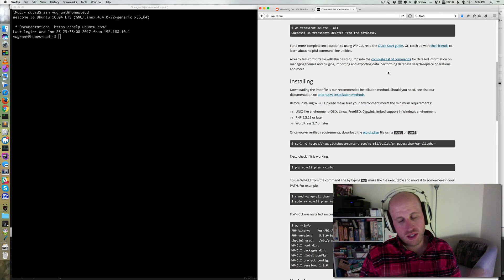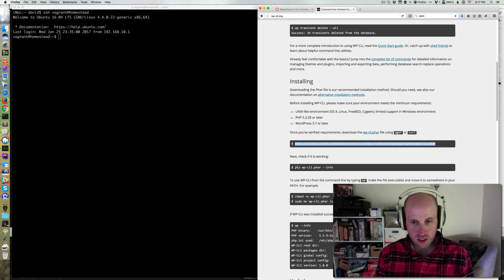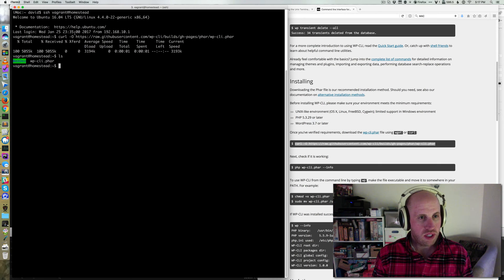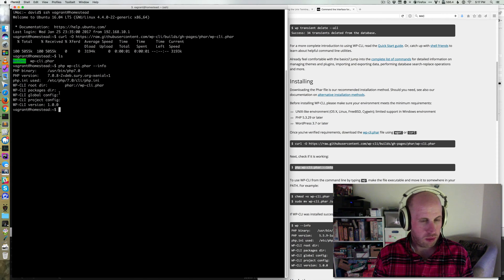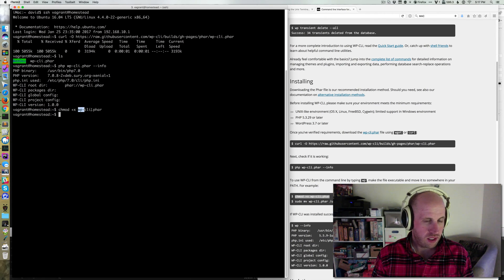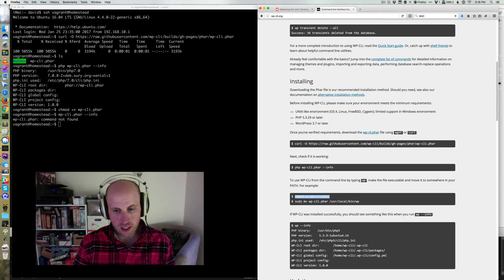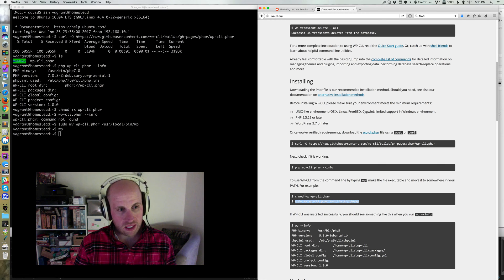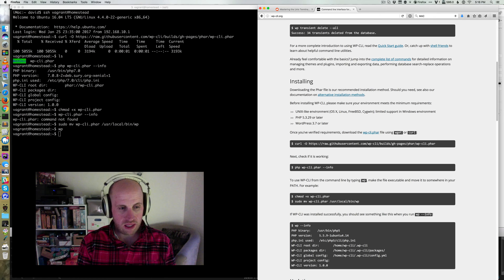How to Install WP-CLI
This video tutorial shows you how to install WP-CLI on your WordPress site.  We’ve written a number of recent articles about how to do various things on the Unix command line.

The highlight articles are:

What is the Command Line? CLIs from First Principles

Mastering the Unix Terminal: Working With Permissions, Networking, and Other Key Concepts

For a WordPress developer, a lot of this is nice to know but not super useful. WP-CLI is a Unix command line package that really makes it worth figuring out the command line.